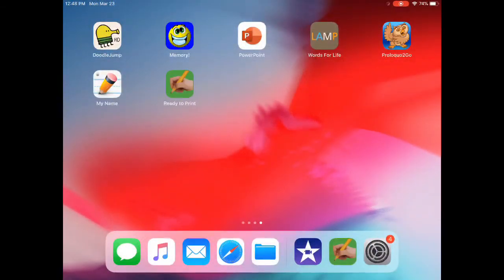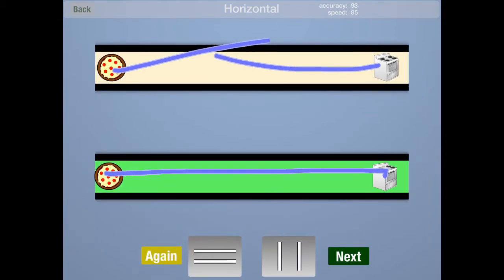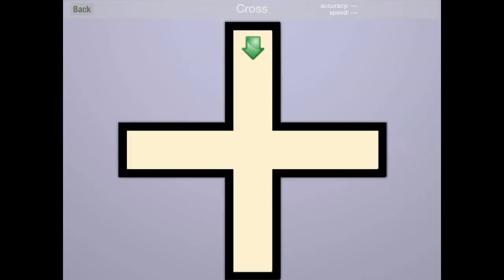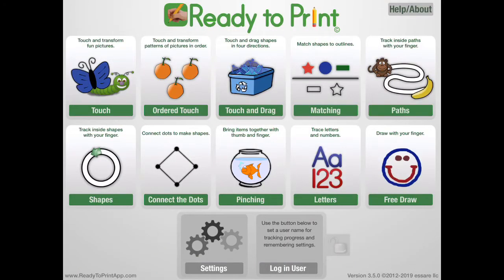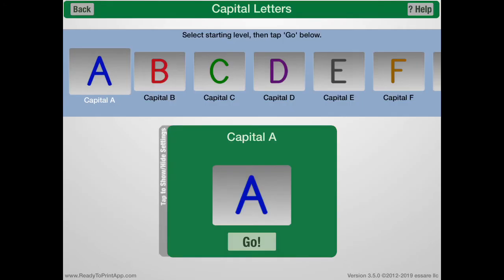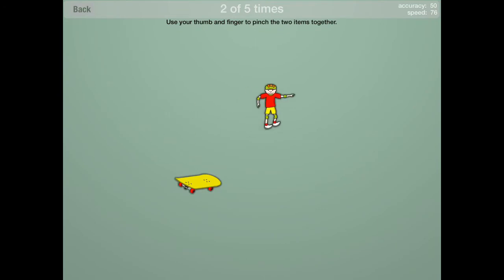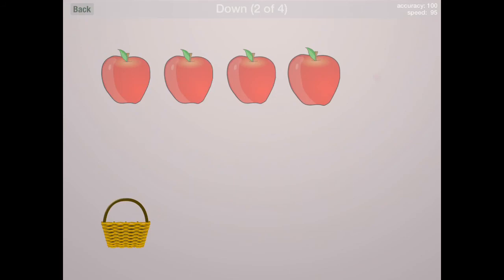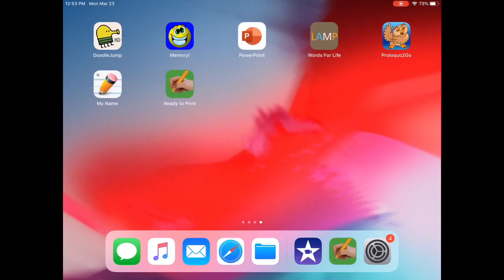overview of Ready To Print app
Tour of the options with-in the app with information of how the options are used with students.